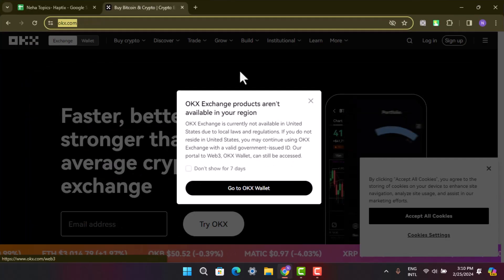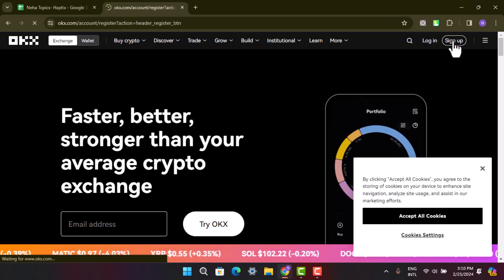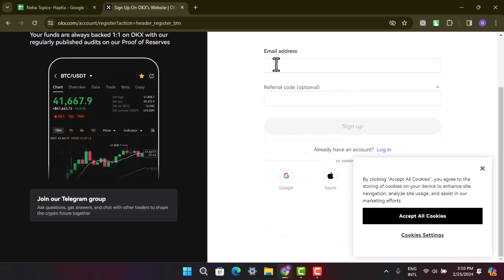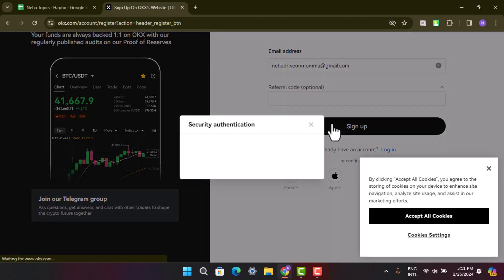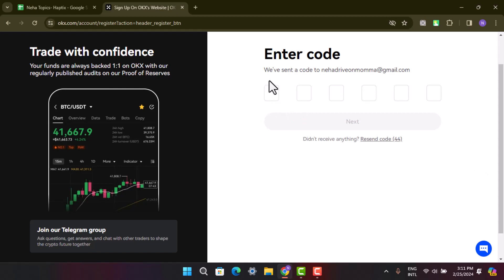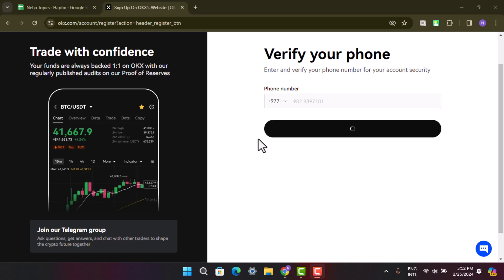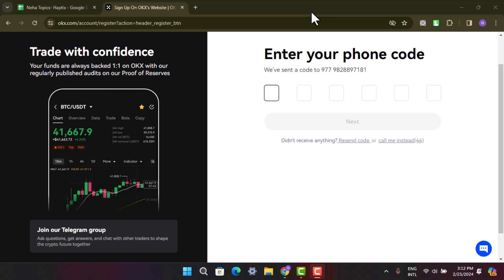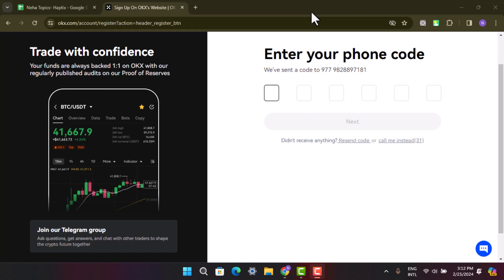Okx How To Create Account !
This Video Is based on How you can create OKX Account.

Chapters / Timestamps
0:00 Introd
0:17 Create OKX Account
1:42 Outro